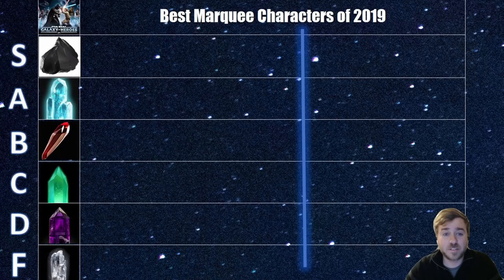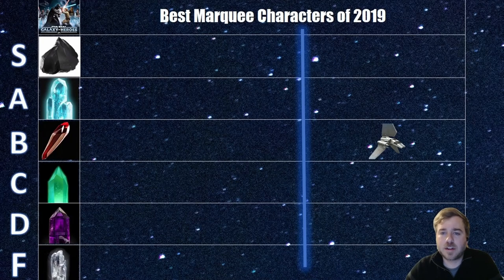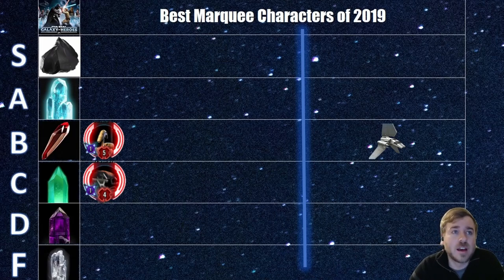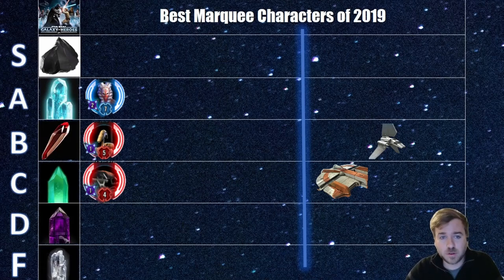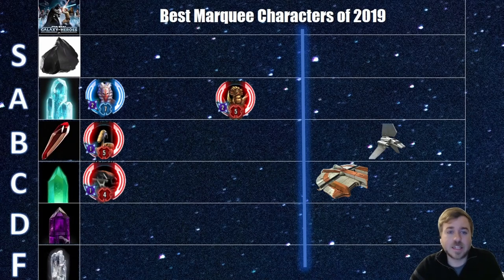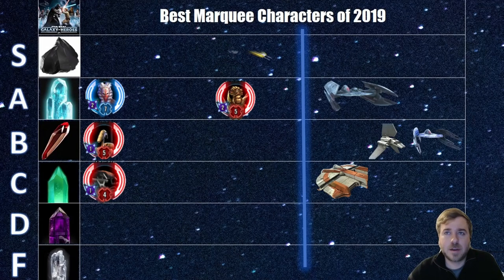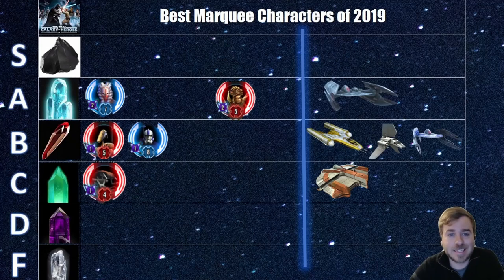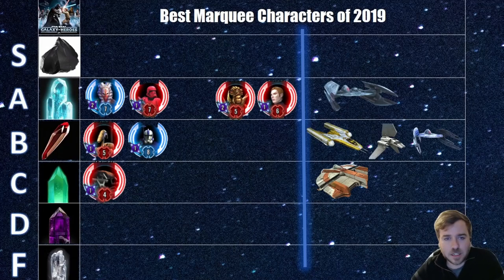All 2019 Marquees (+Ships!) Ranked Best to Worst - SWGOH Tier List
The third installment of videos ranking all SWGOH marquee characters from each year, best to worst.